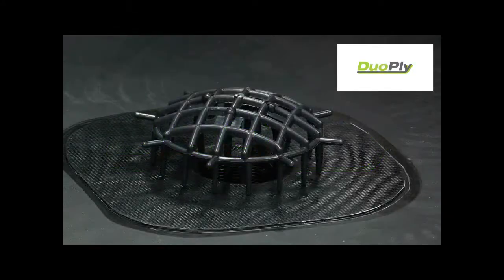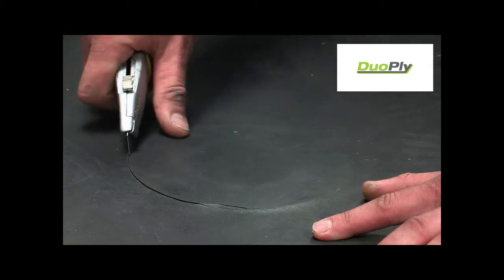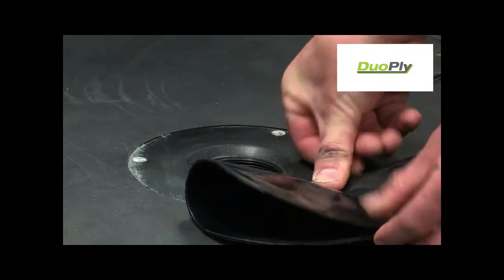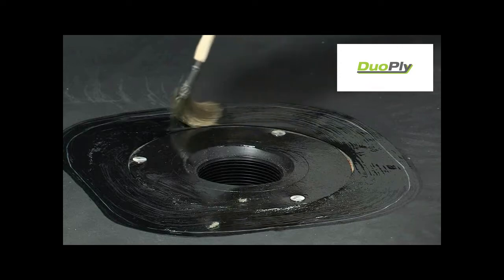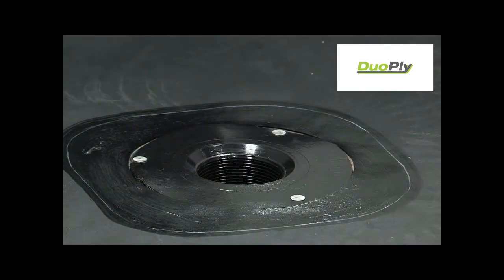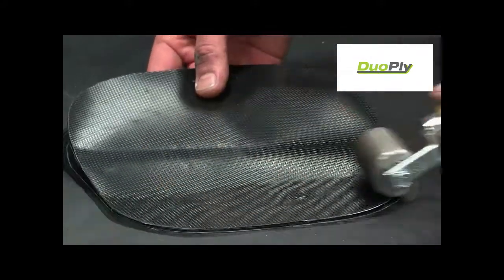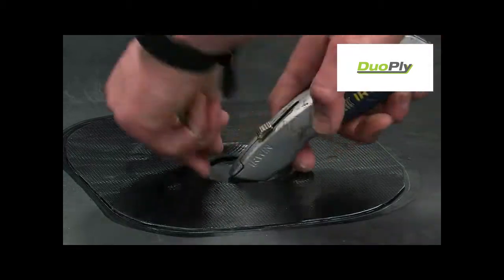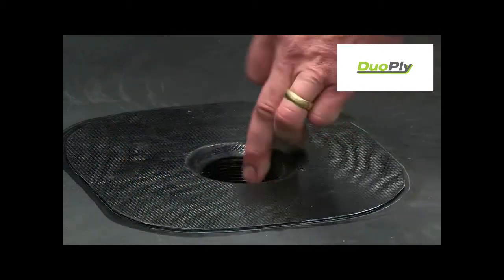DuoPly® EPDM Membrane 68mm Anti Back Up Drain Installation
How to install an anti-backup drain with DuoPly EPDM membrane